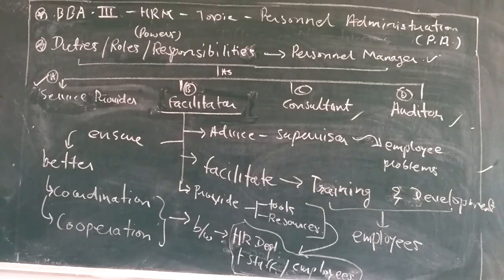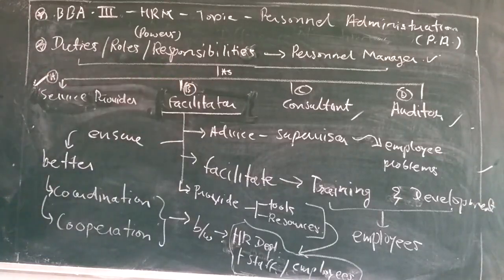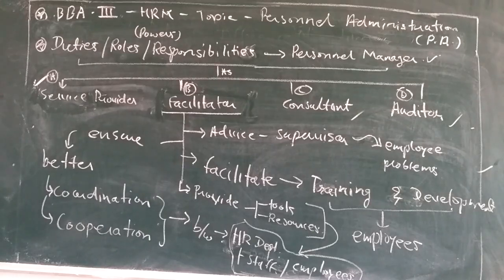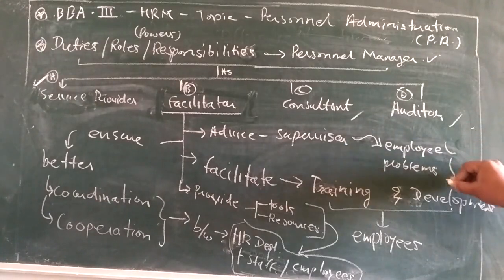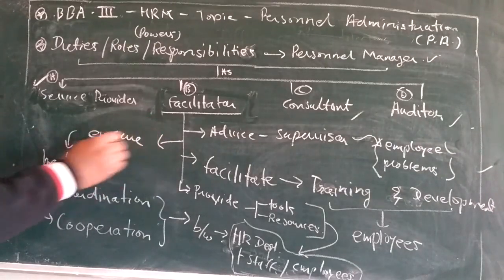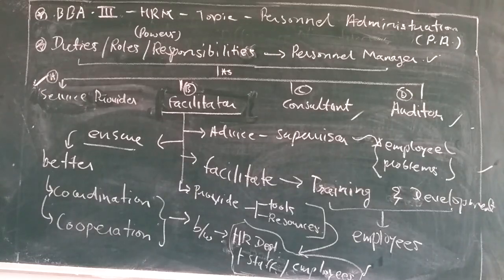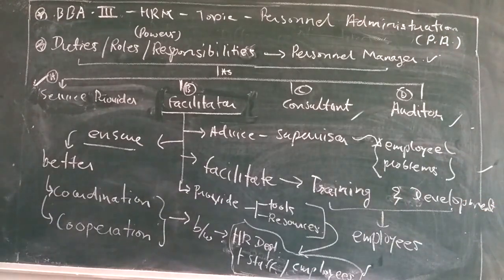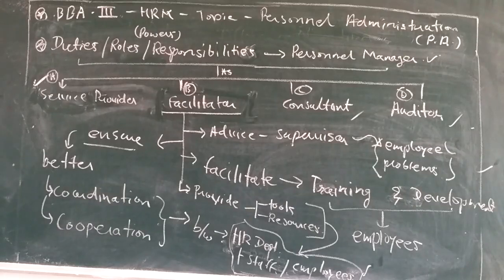BBA III : HUMAN RESOURCE MANAGEMENT : CLASS-38 (VINOD SONI)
HUMAN RESOURCE MANAGEMENT : CLASS-38